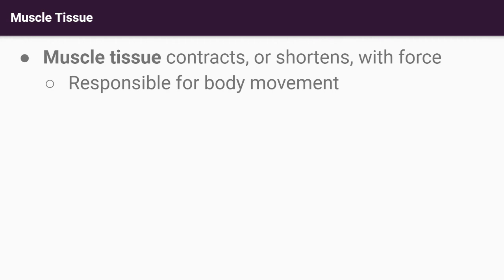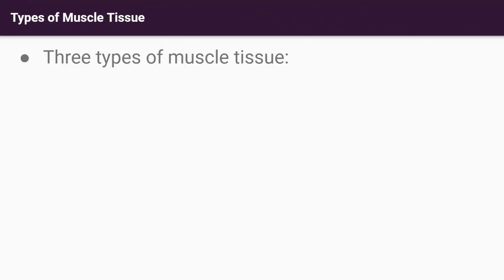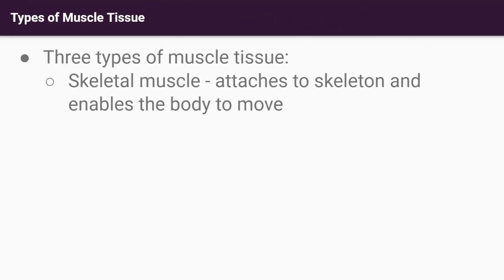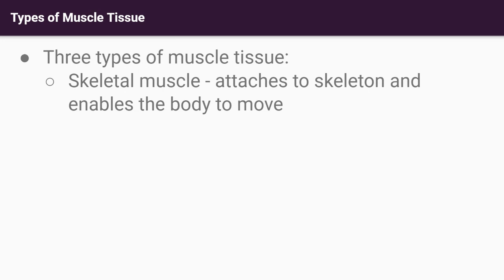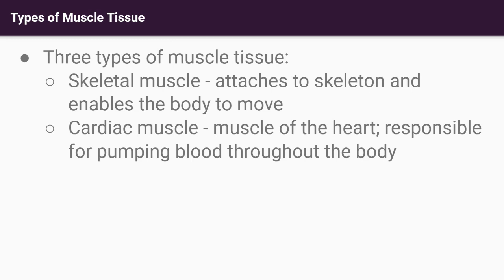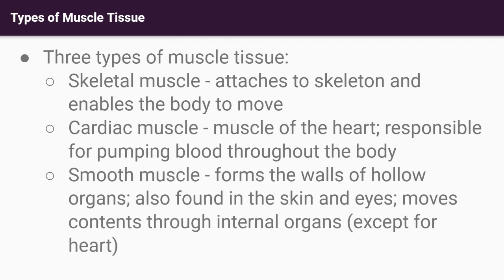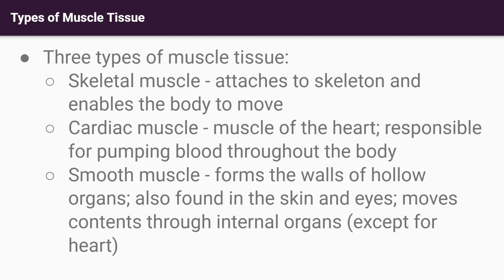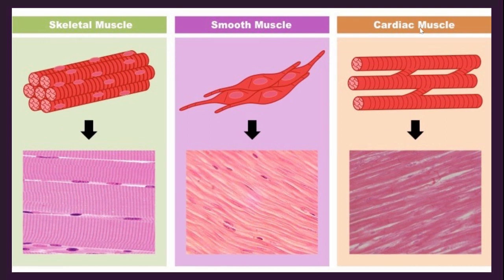LT 5 Muscle Tissue